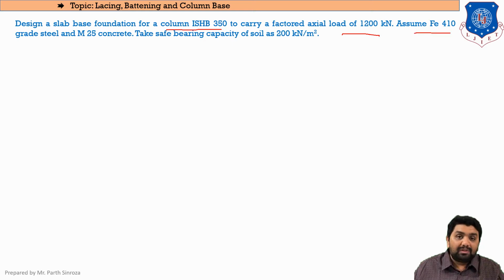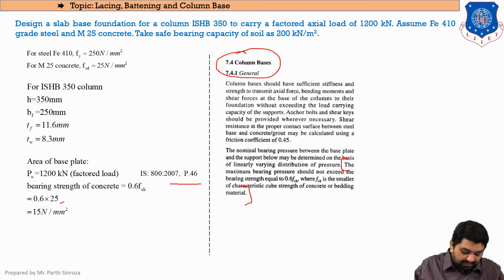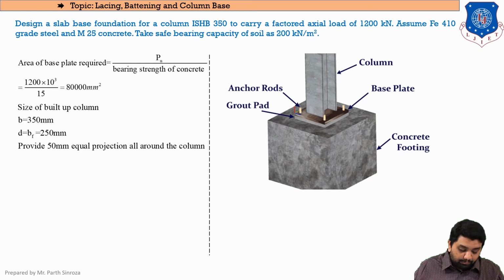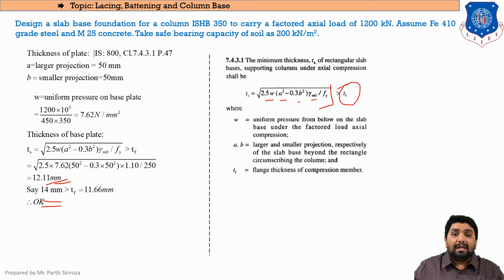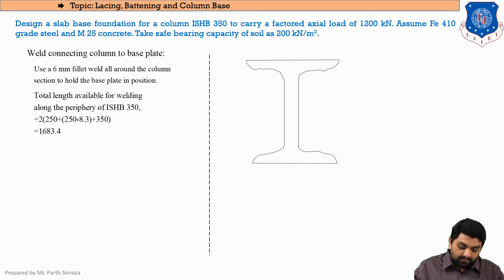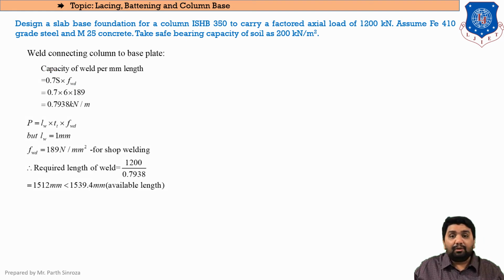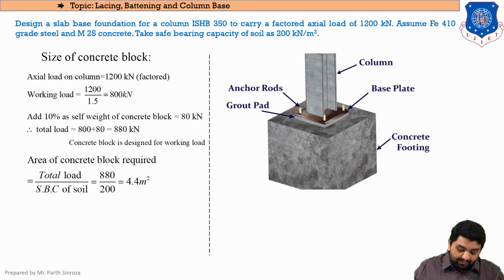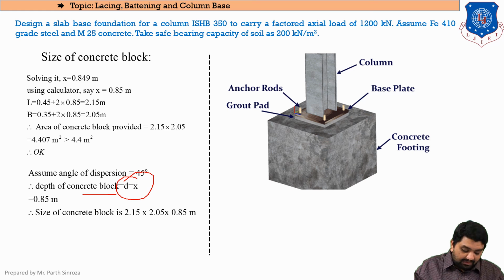Lec-57_Design of Column Base | Design of Structures | Civil Engineering